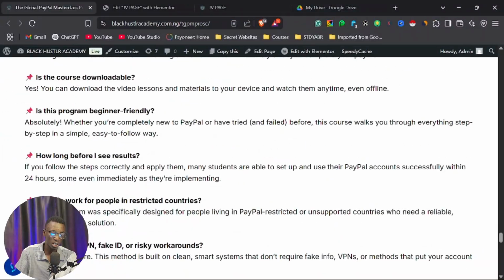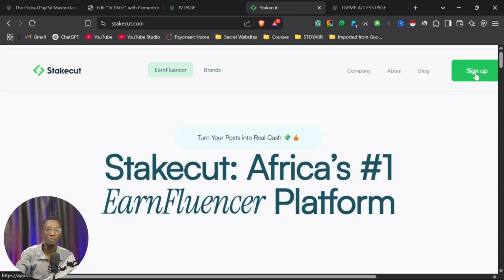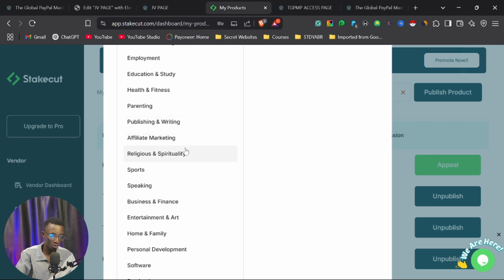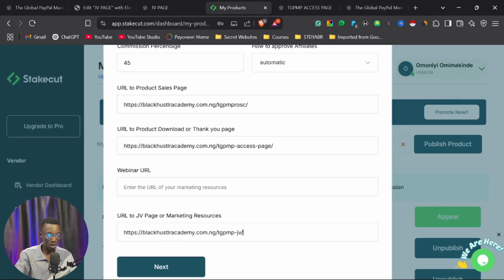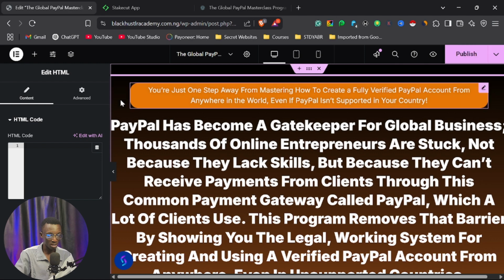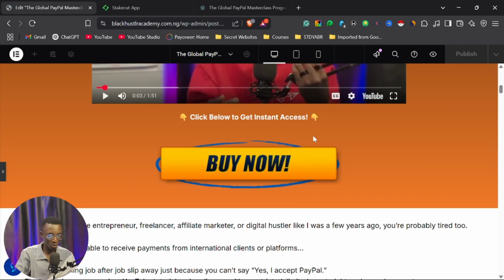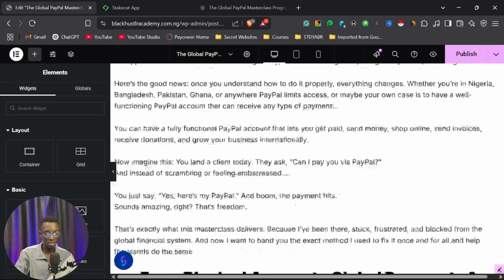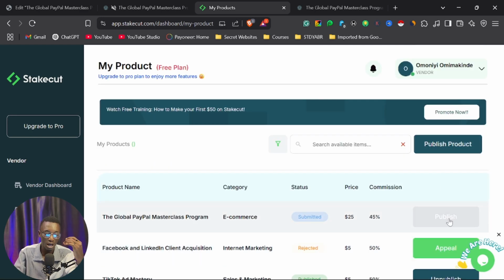This Platform Sells Your Digital Product FOR You (No Ads. No Followers. Just Upload!)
Whether you're selling an eBook, course, software, template, or any digital product, this strategy lets you leverage the power of affiliate marketing to generate passive income, even if you have zero followers or an email list.